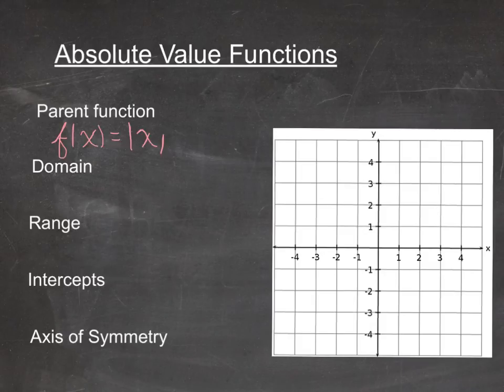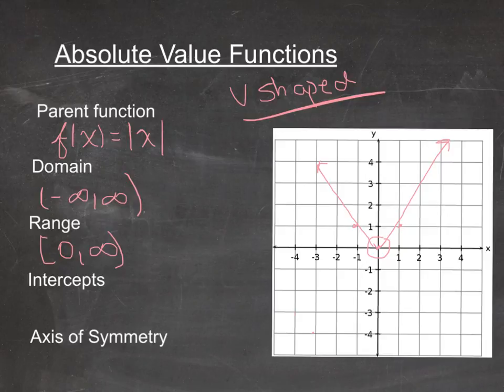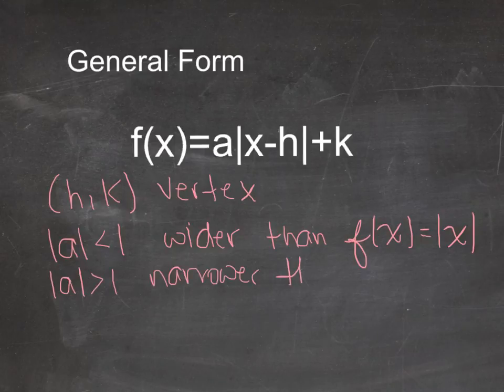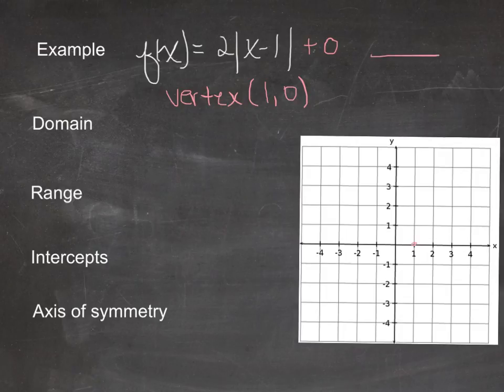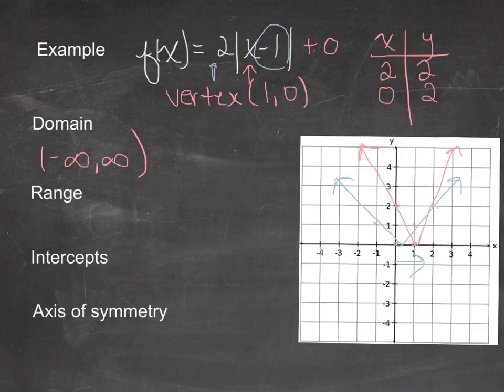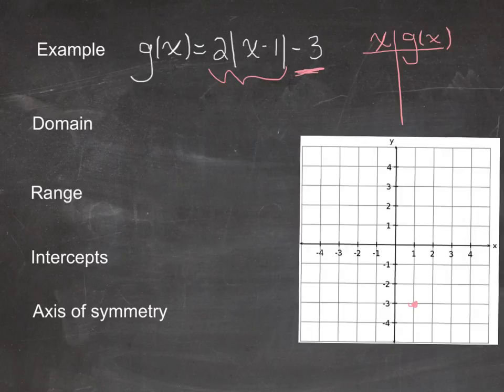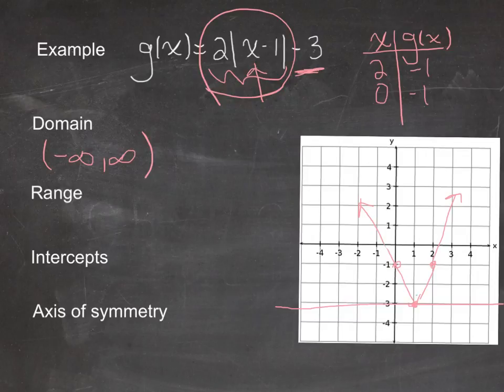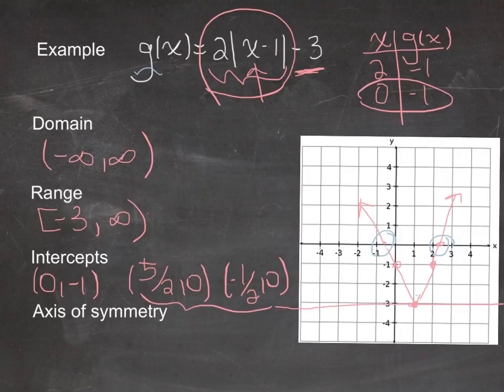Absolute Value Functions